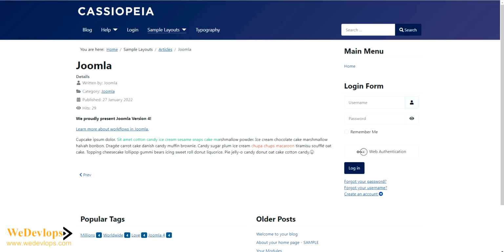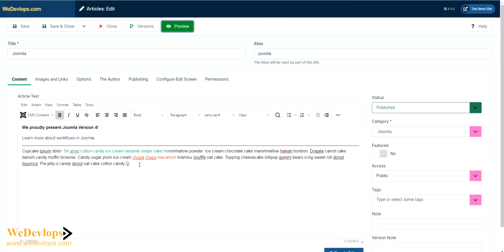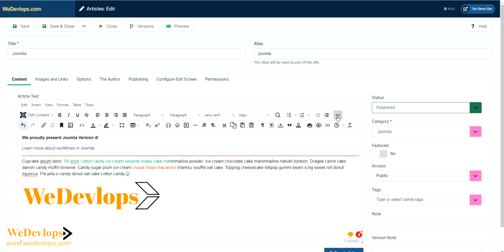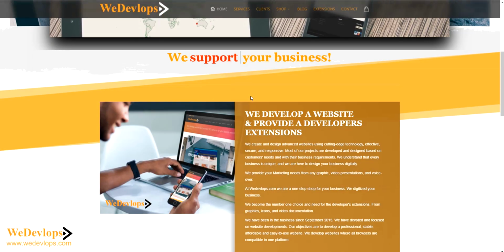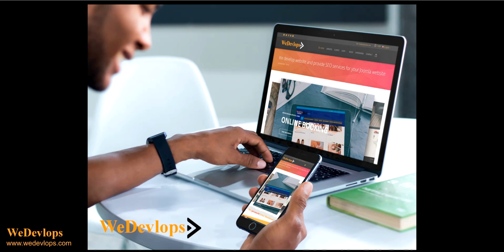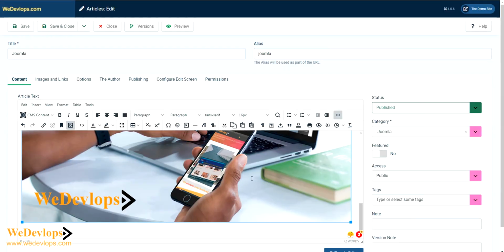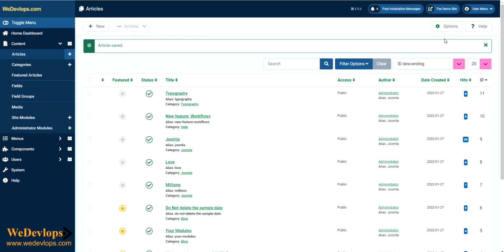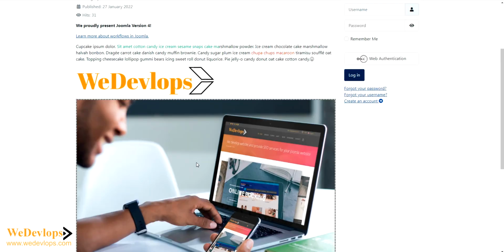How to embed or insert a picture or image in a Joomla article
Adding an image to an article in Joomla 4
How to embed or insert a picture or image in a Joomla article using Joomla 4
add an image using a link
add an image using an external link to save hosting space
Joomla 4 save space for your image
Inserting image picture on Joomla 4
Creating a website without any knowledge of programming using Joomla 4